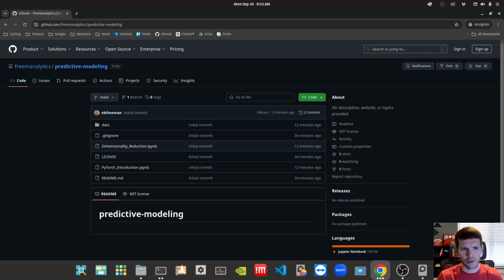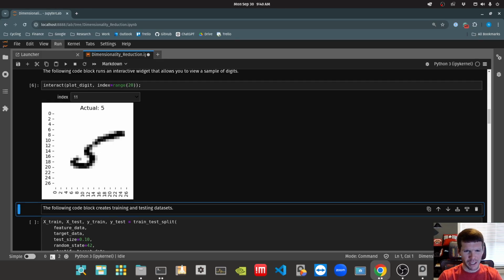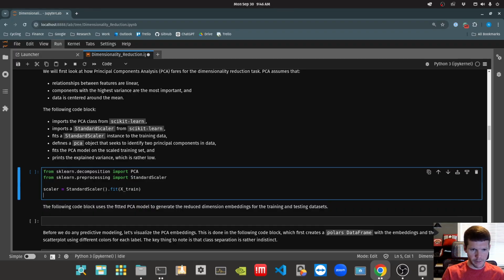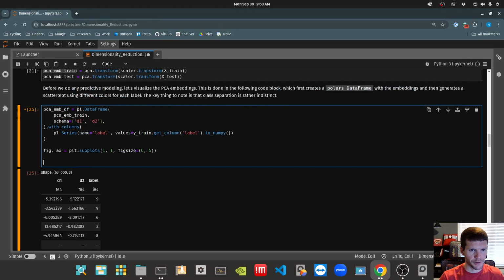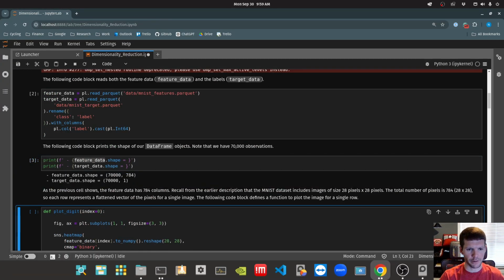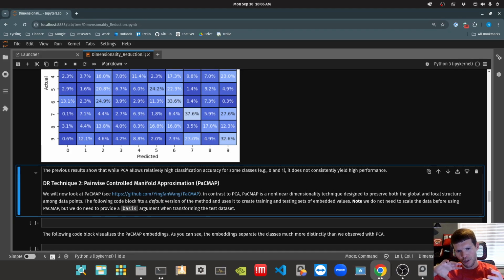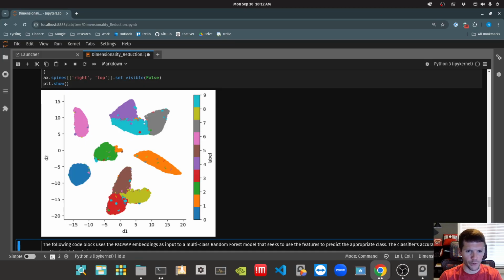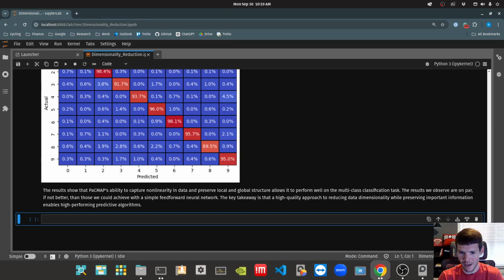Dimensionality Reduction for Predictive Modeling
This video demonstrates how a high-performing dimensionality technique can be used to solve complex predictive modeling problems. The ability to perform such dimensionality is (in my opinion) a key feature of state-or-the-art artifical intelligence models that have demonstrated astounding performance on a variety of prediction tasks.

The code demonstrated in this video is available in the GitHub repository